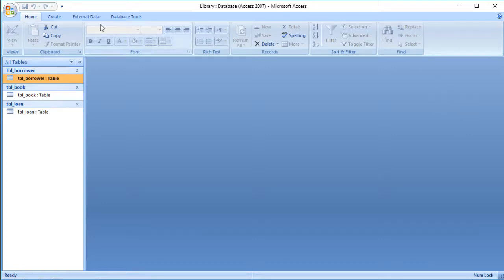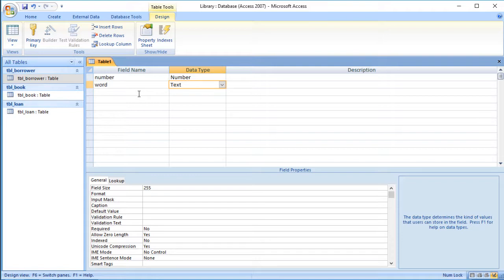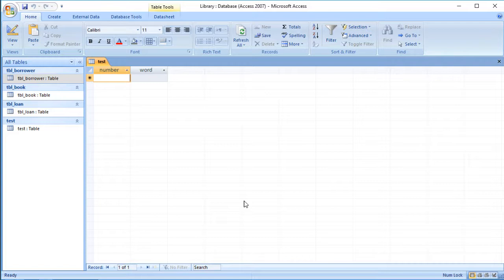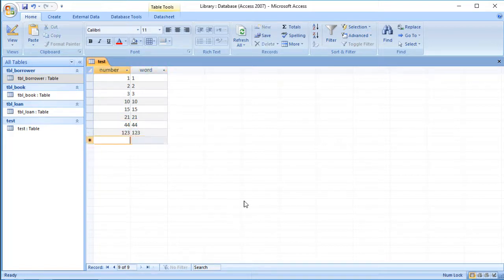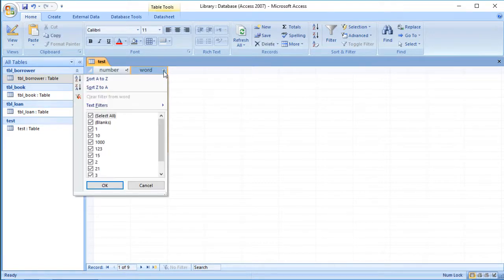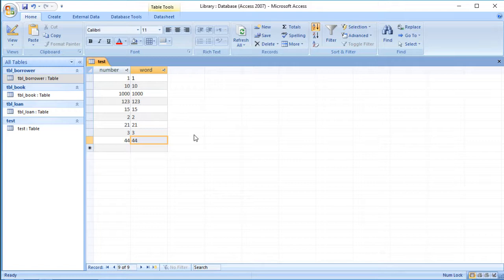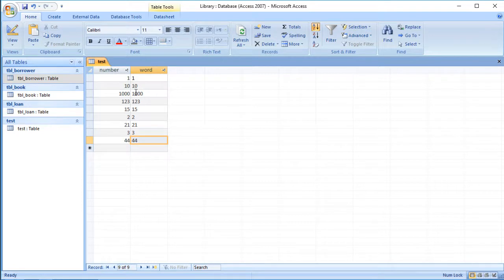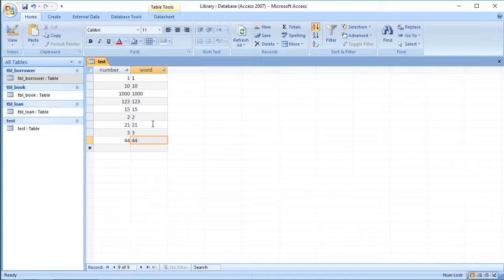Why Do We Need Data Types?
A brief demonstration of why we need to set data types correctly when creating fields in Access